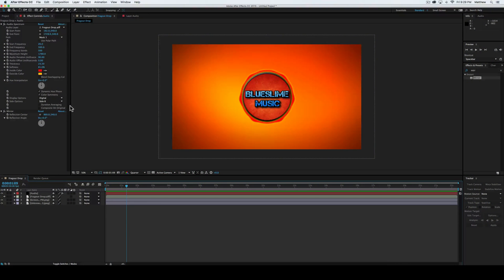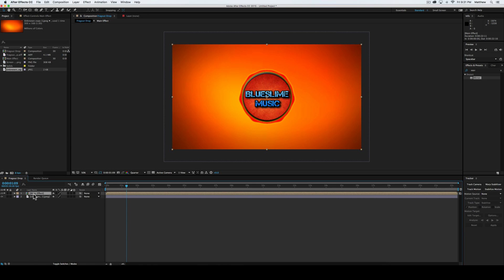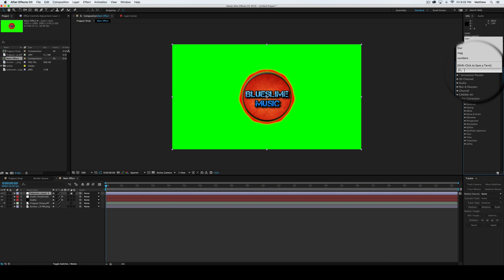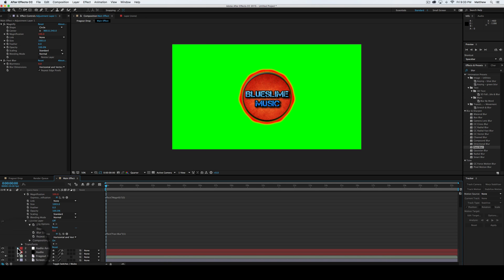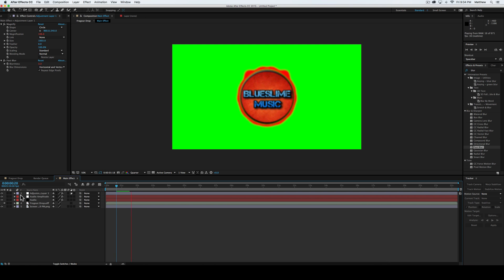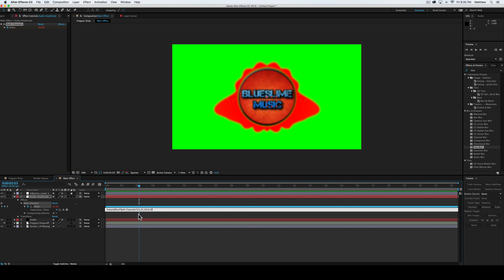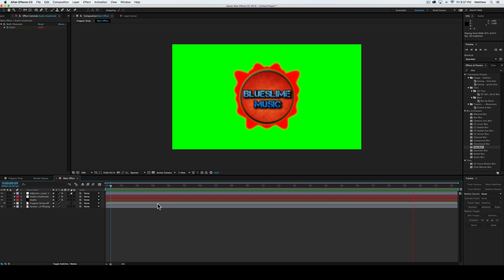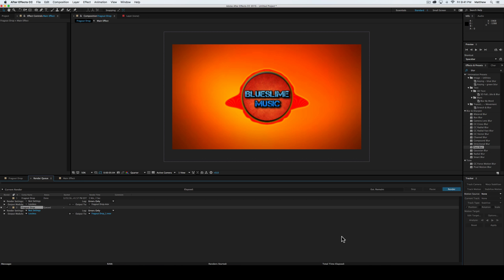How to Make the audio shake on Adobe After Effects! Adobe Bass Shake tutorial! [ Mac and PC ] Part 2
In this part I show how to link the audio to the image shaking in adobe after effects. This finishes up the final look to make it look more like something like trap nation. This is an extremely easy way to achieve a bass shake after effect. I hope this after effects bass shake works for you.

Keep in mind that this is a tutorial for making a trap nation style audio visualizer in adobe after effects for a Mac or PC. Which means you can sorta make the audio visualizer without Adobe after effects.